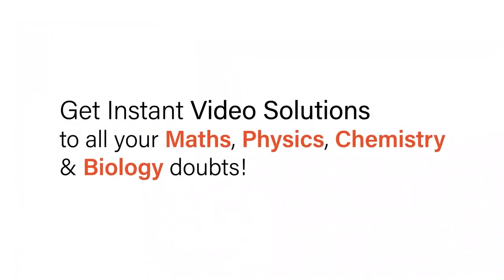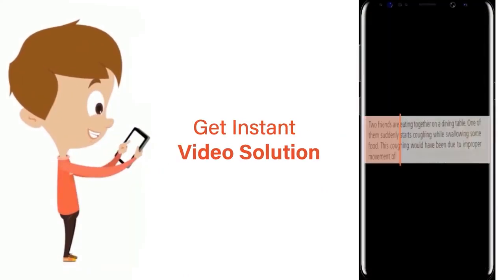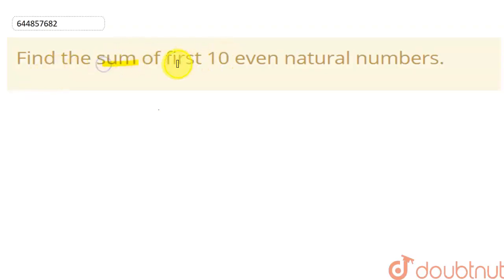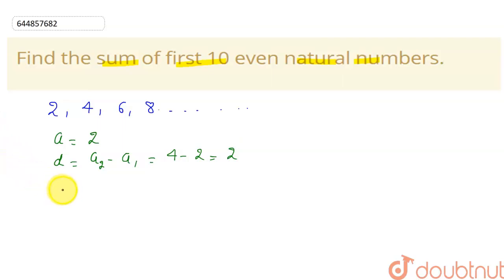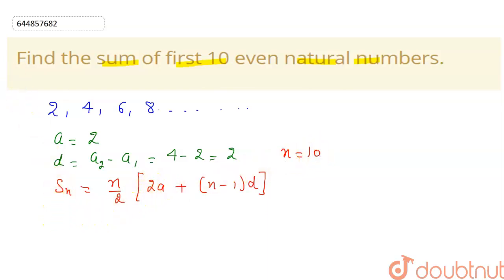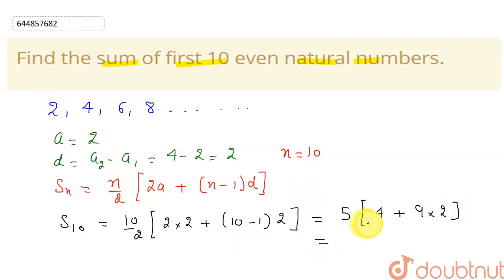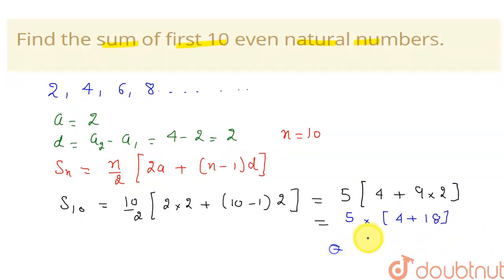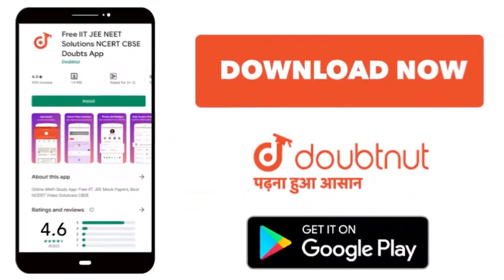Find the sum of first 10 even natural numbers. | ARITHMETIC PROGRESSION | MATHS | NAGEEN PR...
Find the sum of first 10 even natural numbers.
Class: 10
Subject: MATHS
Chapter: ARITHMETIC PROGRESSION
Board:CBSE

👉 Have Any Query? Ask Us.